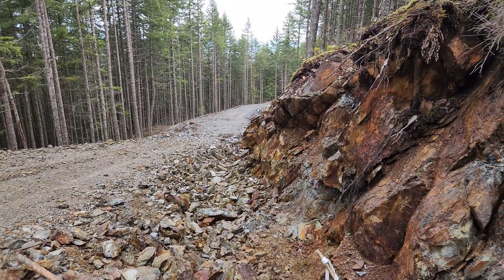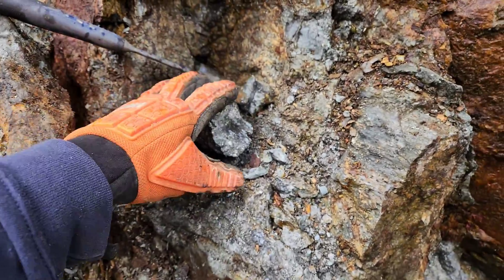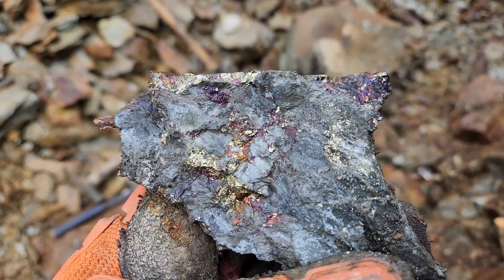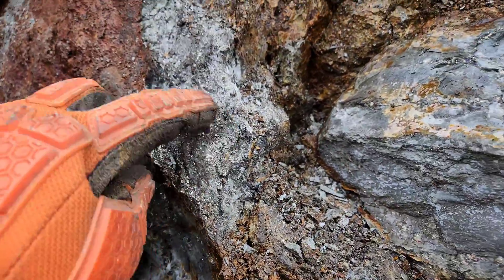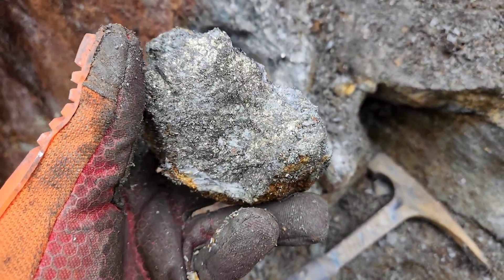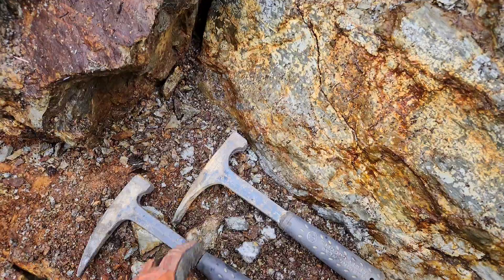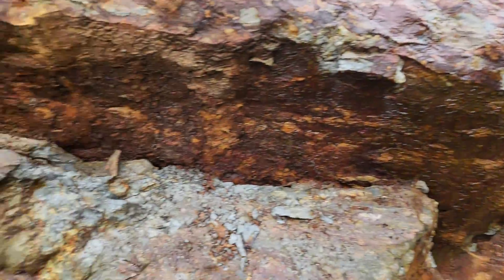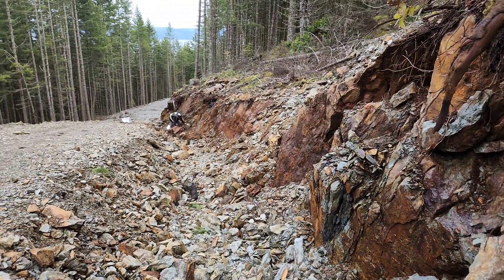New Large Quartz Vein Found With Gold, Silver, Copper, Zinc!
A second western zone at the 911 Showing has a large quartz vein exposed over several meters with copper, zinc, silver and gold values. The Showing is one of many new large occurrences on Mount Sicker.